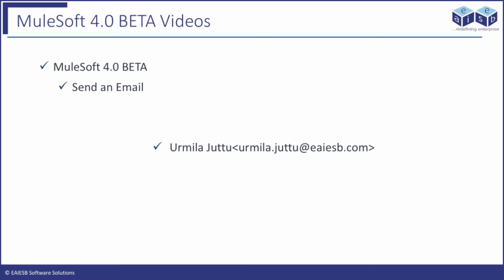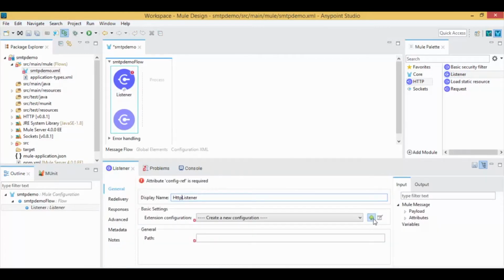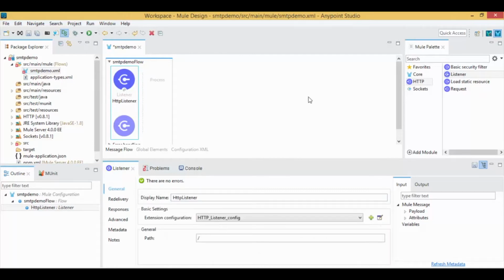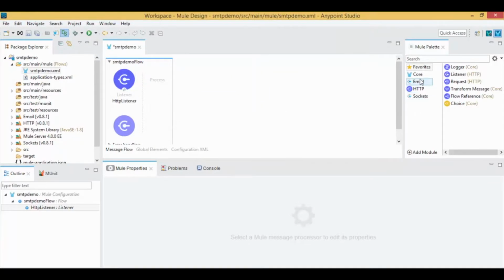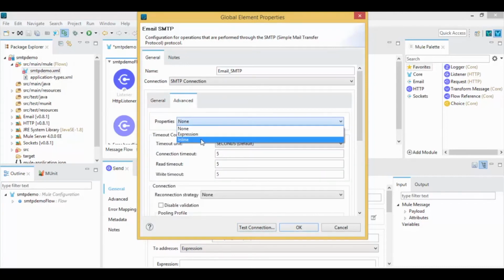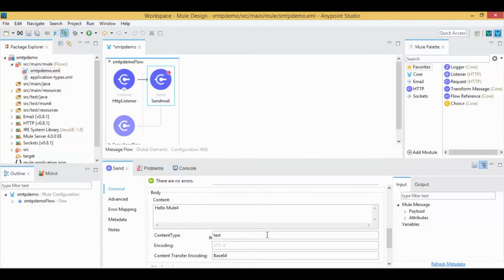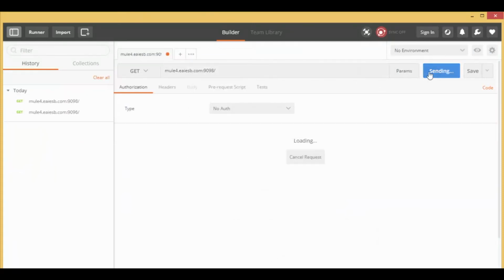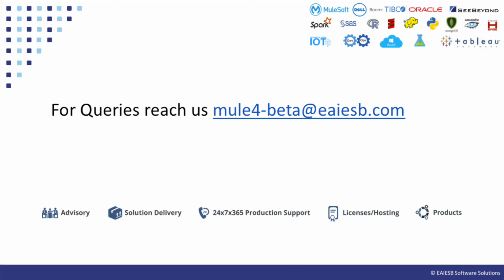Mule 4 Videos| Mule Crowd Release| Working with EMAIL SMTP Connector